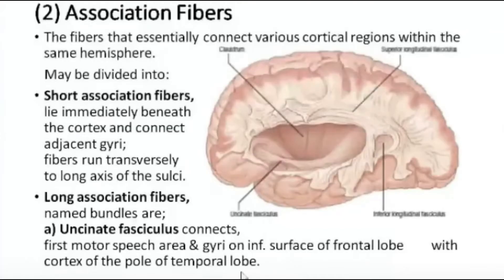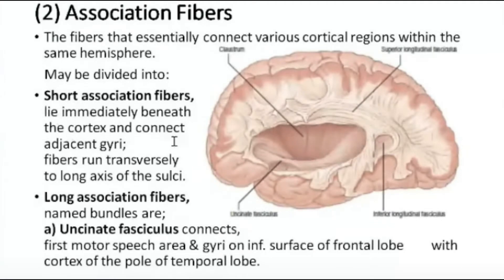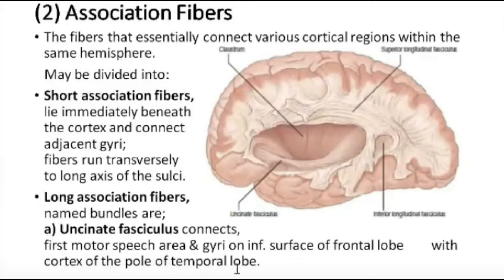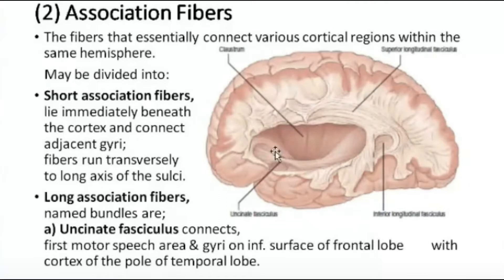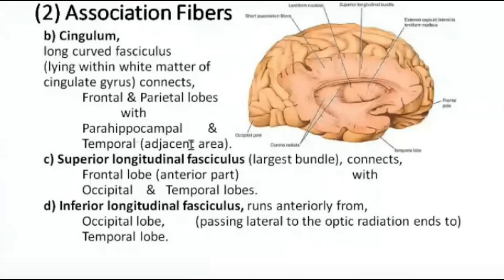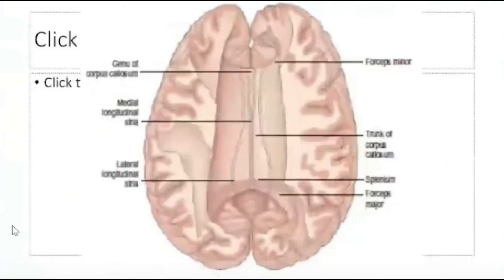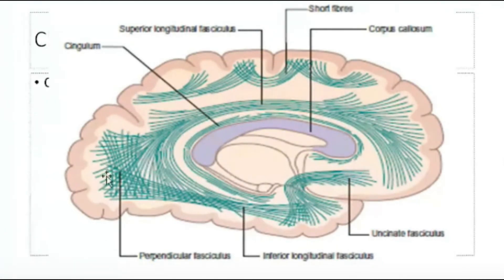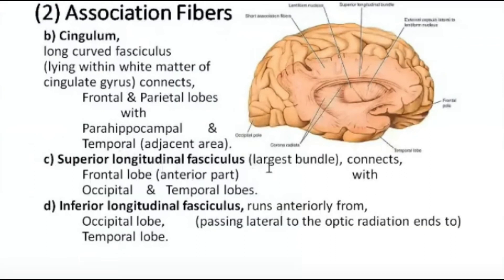White Matter of the Cerebral Hemispheres ii Association Fibers